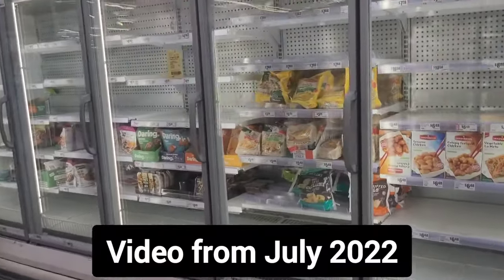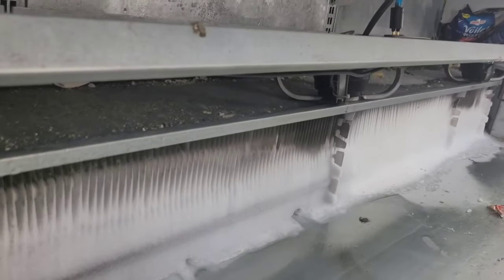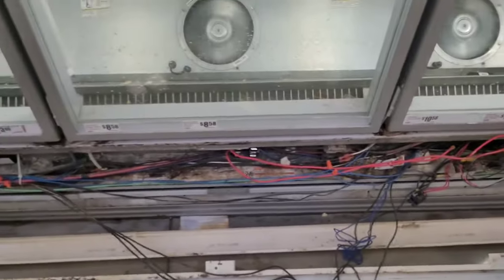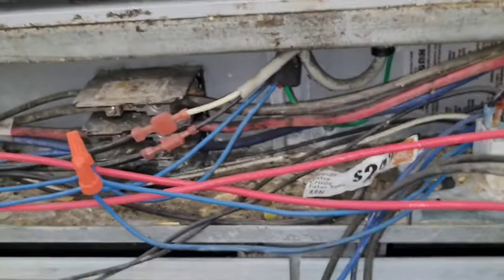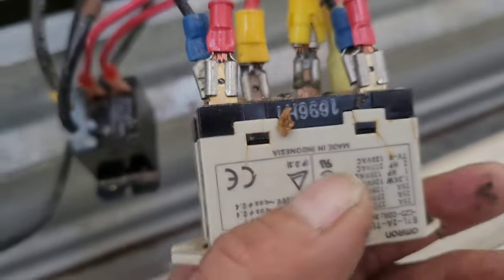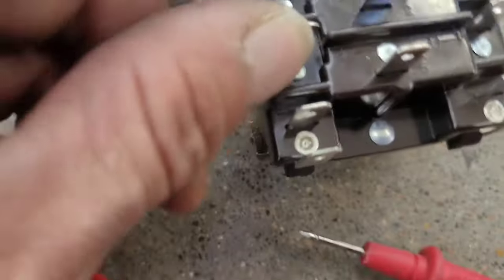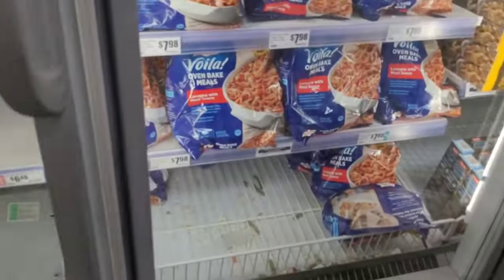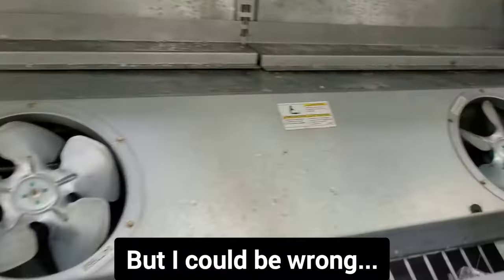The BIGGEST MISTAKE New TECHS Make On A Frozen Case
YT212

Here I'll describe the biggest mistake I made starting out as a Supermarket Tech, that caused me to have to take it apart all over again and wash it again because I had no airflow out of the top honeycomb still. The BACKWALL Ice